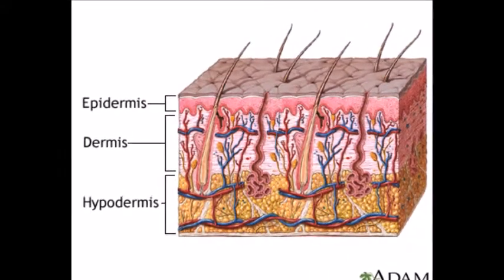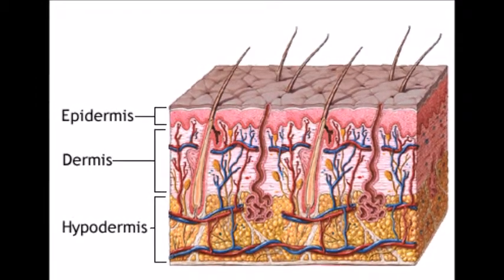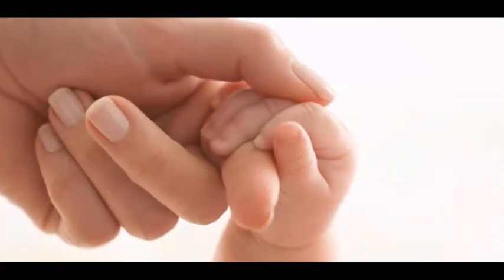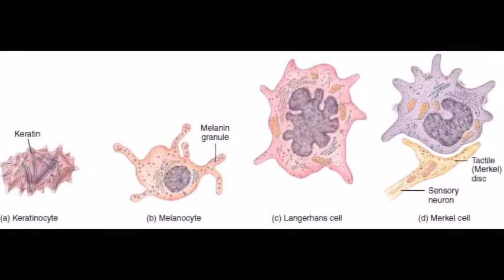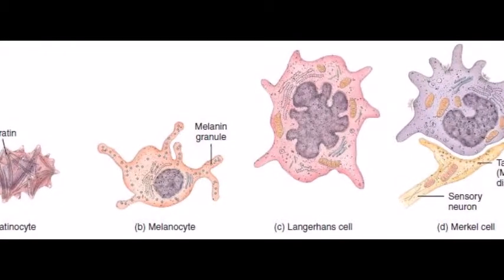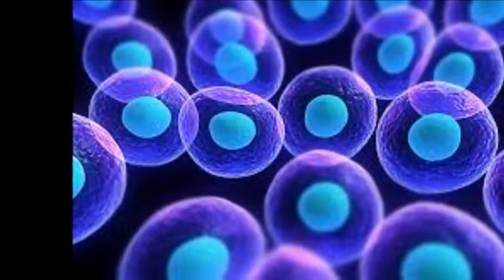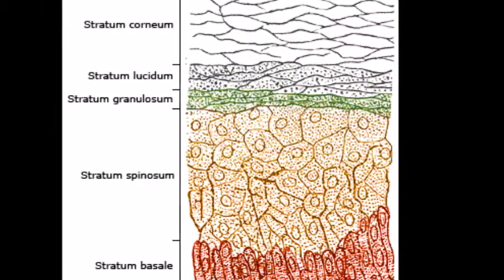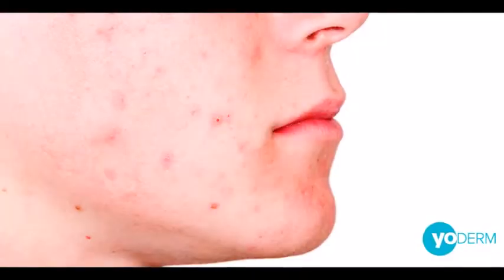Skin Disease Project